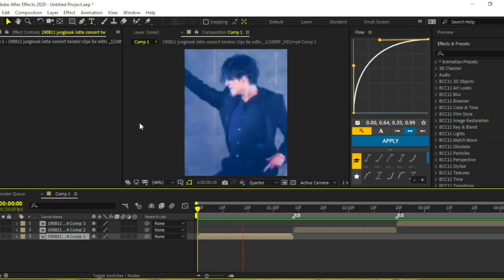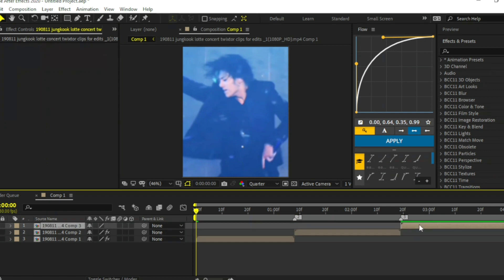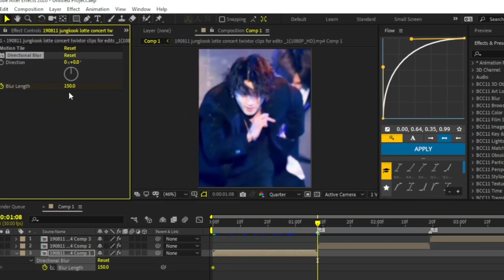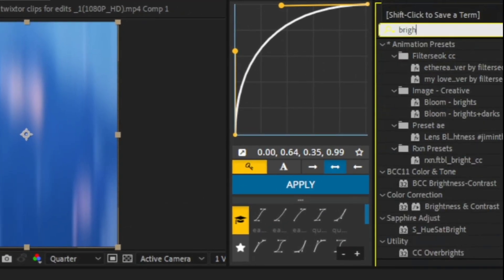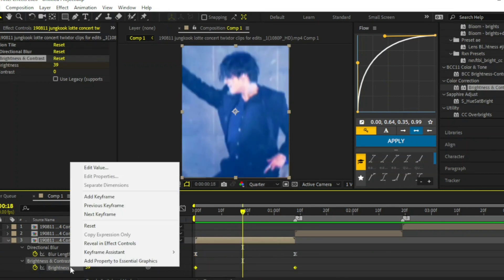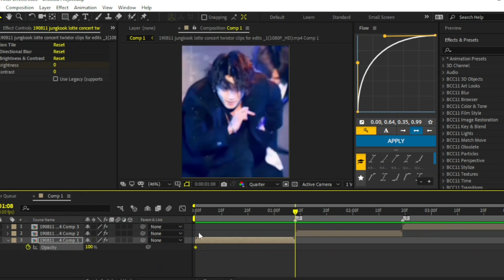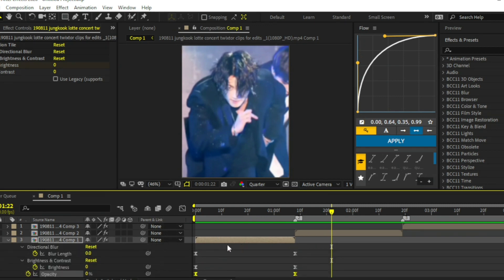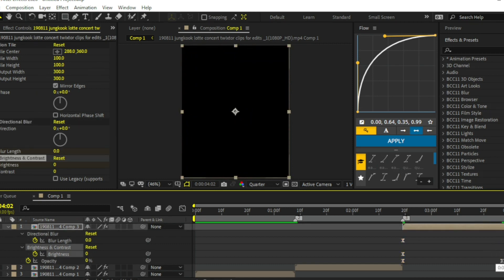Smooth Directional Blur for tiktok edits : after effects tutorial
Hope this helped out !